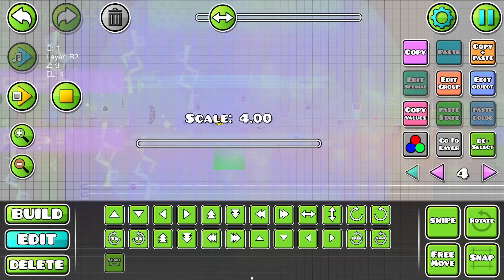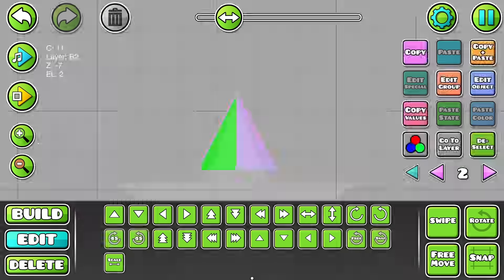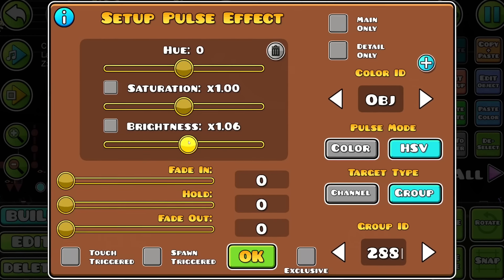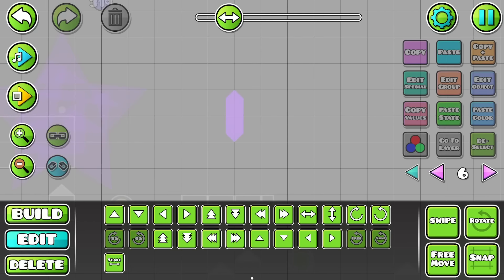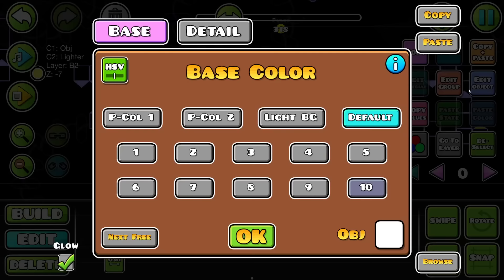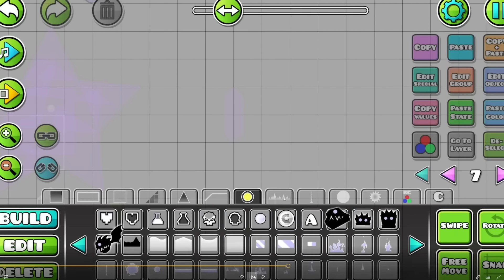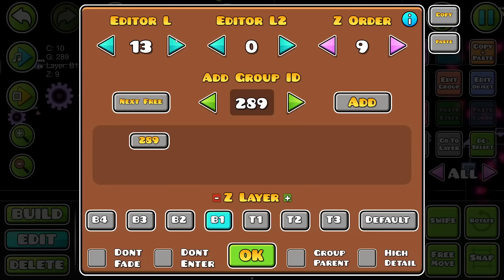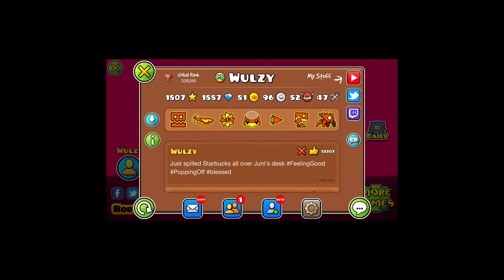My Extreme Demon is Getting Weirder.. [#16]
In this video, I continued my Extreme Demon, Redemption Arc, and got to work creating the weirdest part of the level so far with big rotations and flashy objects. This one's pretty interesting :P